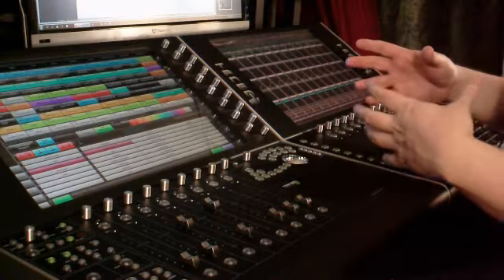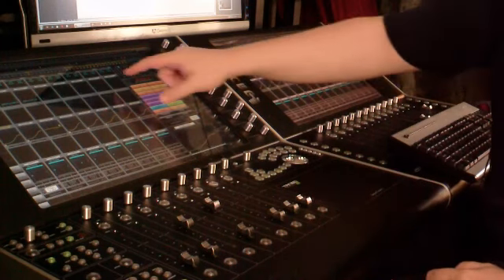SmartAV Tango on Cubase Ch4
This is Chapter 4 of Houston Haynes Cubase demonstration on the Smart AV Tango Console.